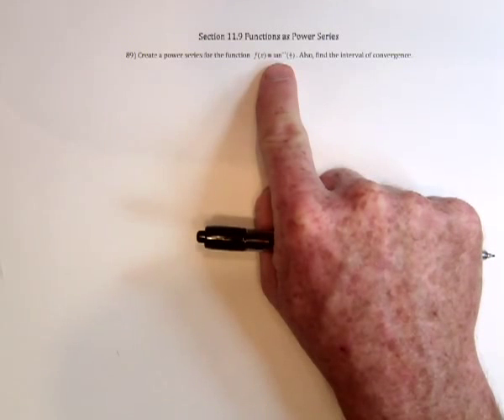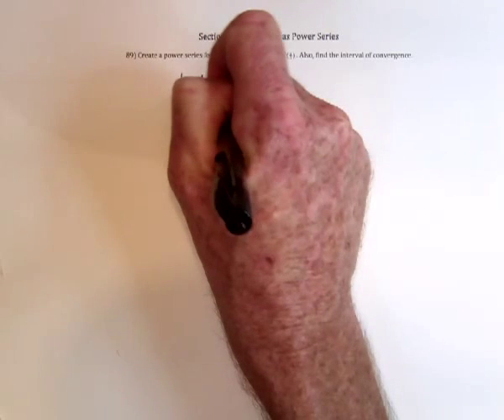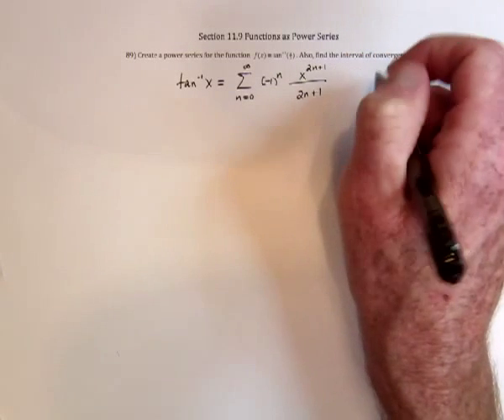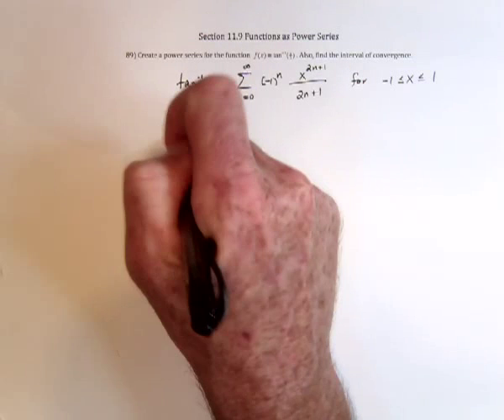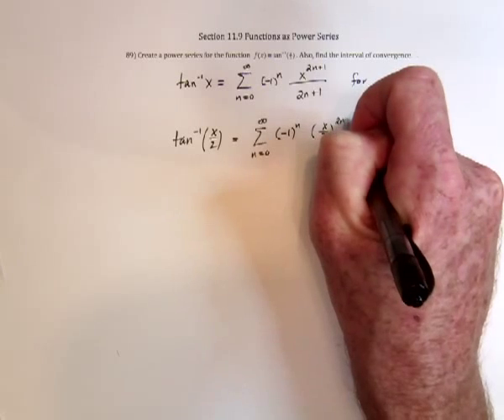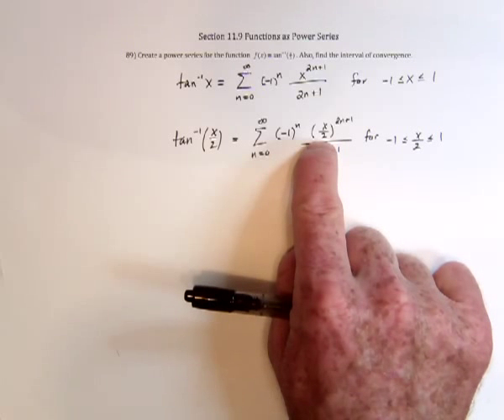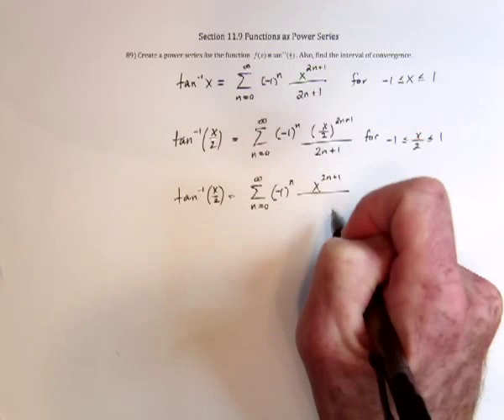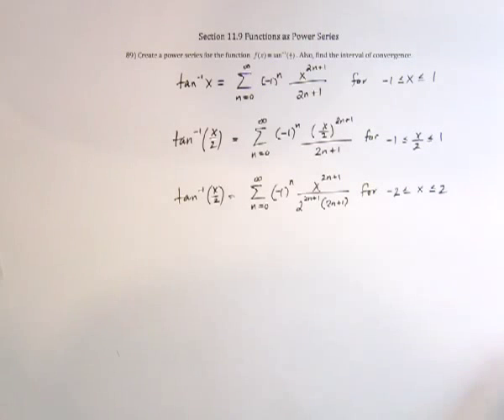89 Power Series